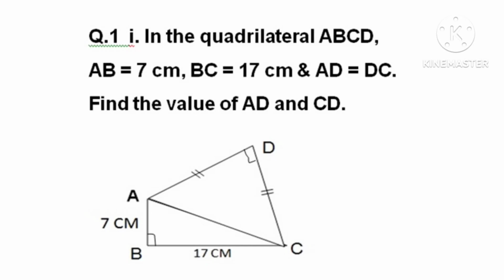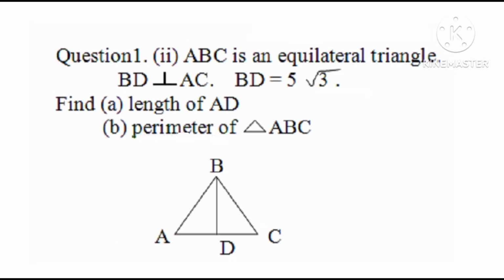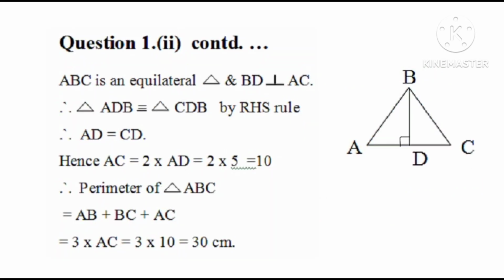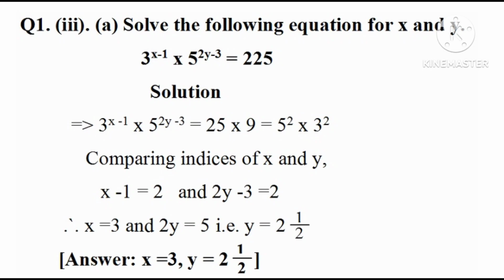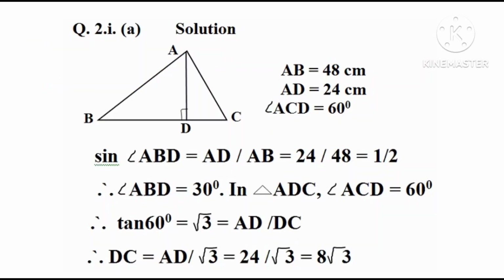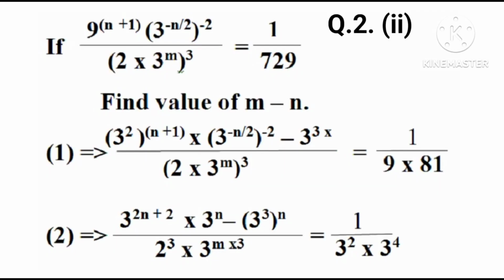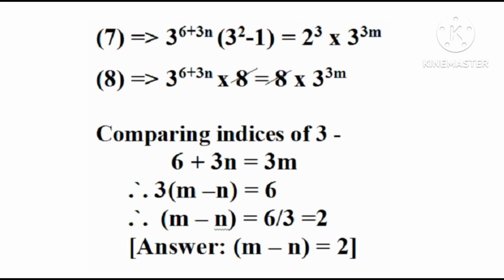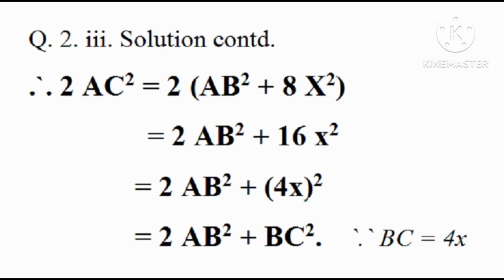Math Problem Solving Techniques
Video explains proper method of solving maths problems.
1. Note carefully information given.
2. See what is to be found or proved.
3. Decide course of action to achieve end results.
4. Solving problems without planning can lead to confusion at later stage.
For this, in this video before actually solving problem action plan is explained as to how to get end results.
Students must follow this method. Many times students hurriedly start solving the problem without preparing action plan. On that case, sometimes they get stuck up at some point in between & cannot decide how to move ahead. If this happens, they have to spend lot of time to find the solution. Further  they loose their confidence & it has great effect in solving other problems also.
Therefore be careful & never start solving the problem without action plan.
Also keep in mind that more you practice to solve varieties of problems, you get thoroughly acquainted with them & your speed of solving problems also increases.
Remember that your sufficient acquaintance is going to remain in memory for your life time. Particularly in your higher education this is an important base. This present study  is going to help you in your future study.
Also you will find that when you prepare well for 9th standard even now you can solve almost 50 % question paper of 10th standard.
So go ahead. Best of Luck!